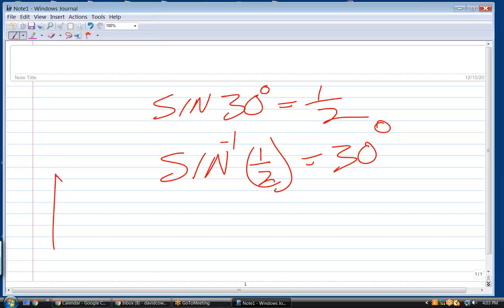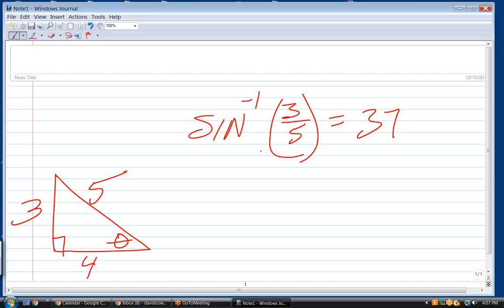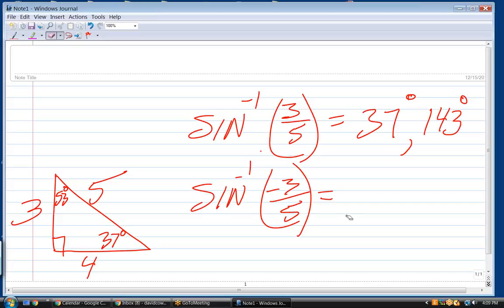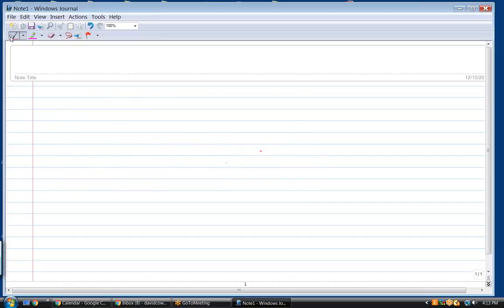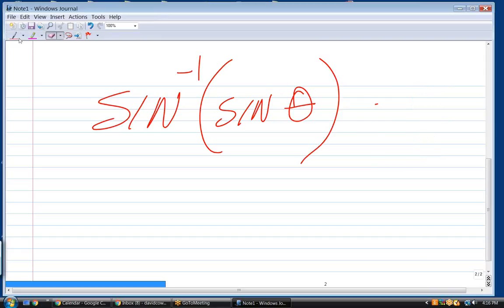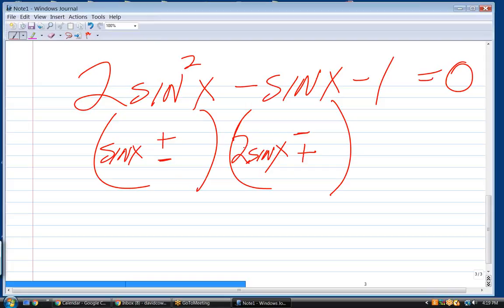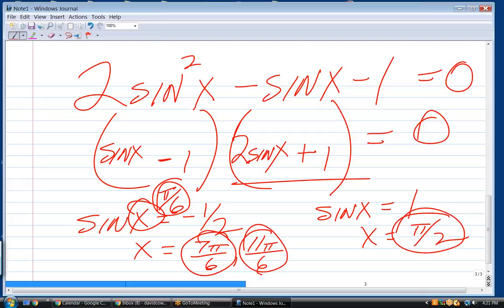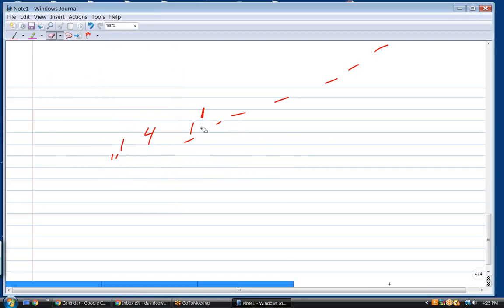Online Trig tutoring, trig identities, MH121515